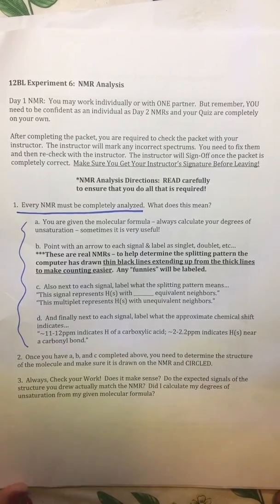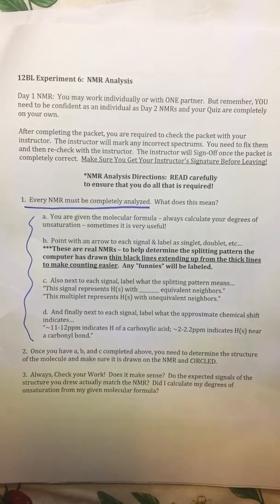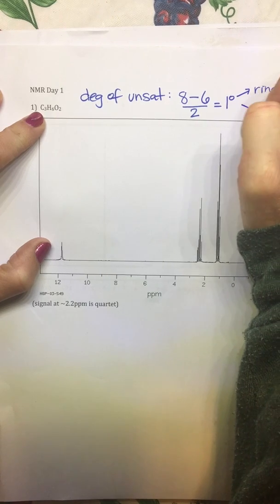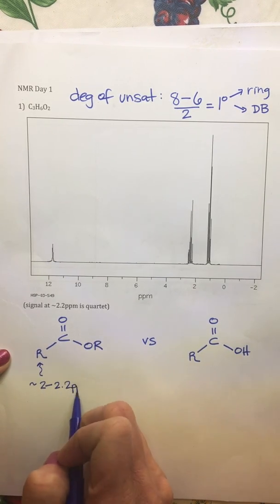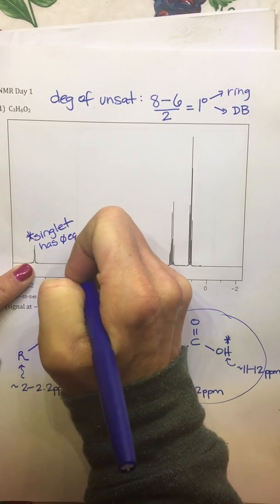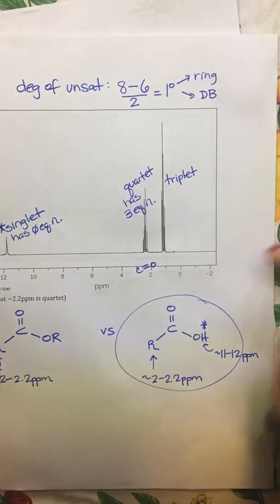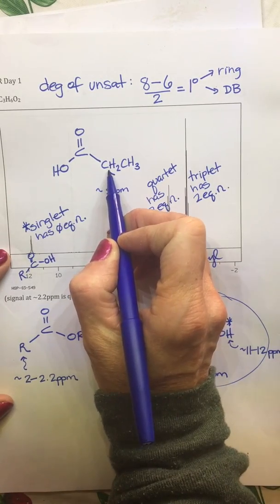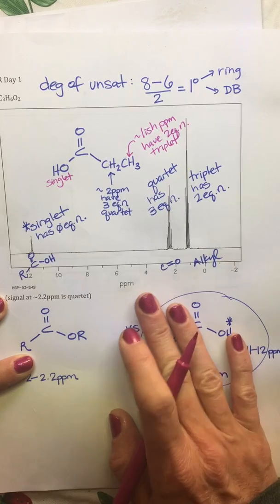1NMRanalysisDay1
1st Video for our NMR Analysis Packet Day 1 Spectrums.
Reminder: if you need to print yourself a packet if you haven't already done so, you can find on our class
*You are required to print your spectrums so that you are writing directly on them in your analyses.